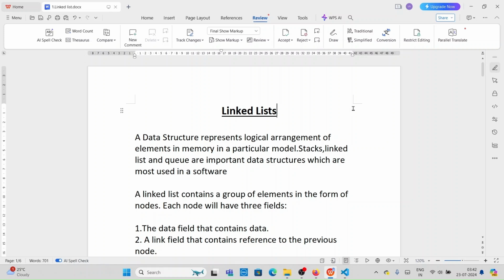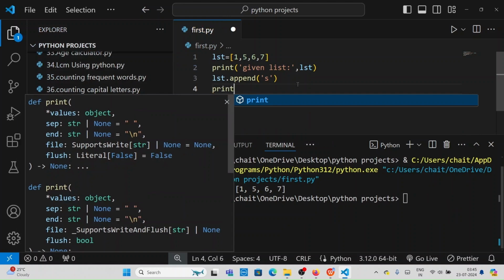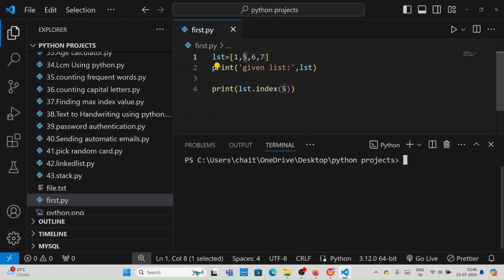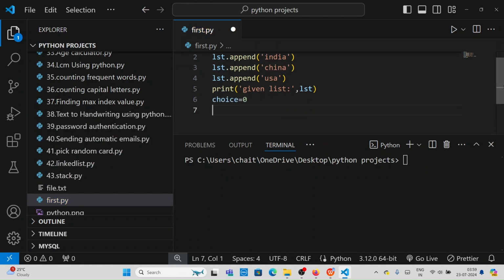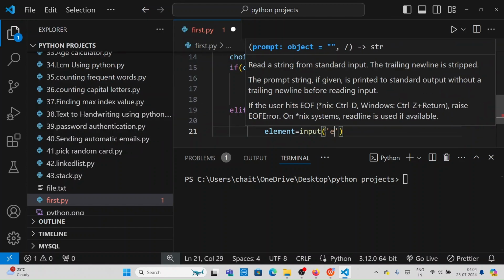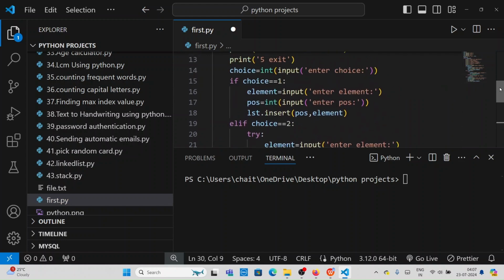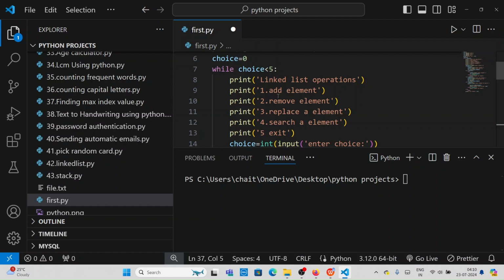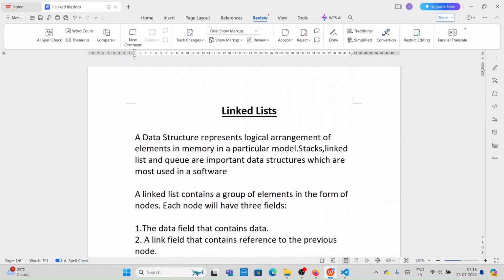Python:Linked Lists | Data Structure